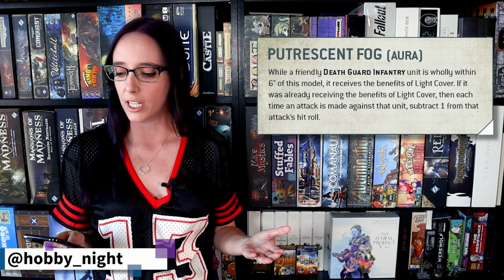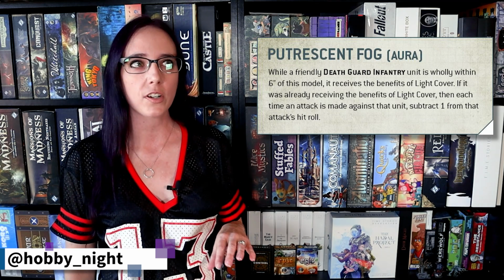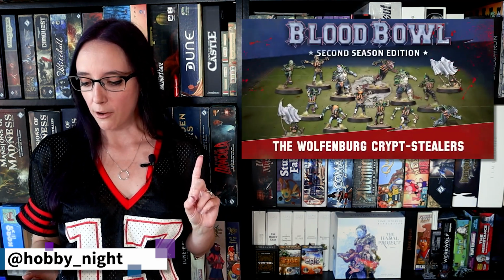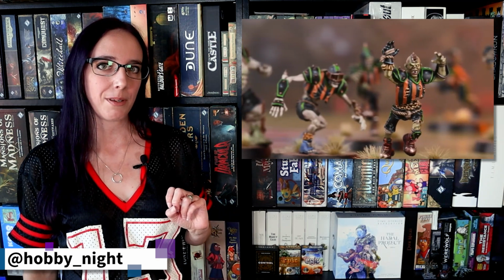New Death Guard Warhammer 40k Terrain Previewed + Blood Bowl 2nd Season News | Games Workshop Update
Warhammer Community previewed the new Death Guard Terrain Kit, the Miasmic Malignifier! (For those who thought the names were too easy to keep straight before!)

In addition, Games Workshop announced the new season of Blood Bowl goes on Pre-Order and I discuss plans for the channel Post-Thanksgiving.

Don't forget to join me Monday on Hobby Night for an new painting video!